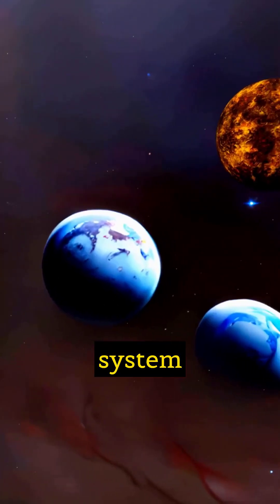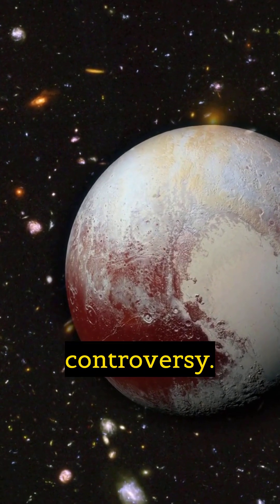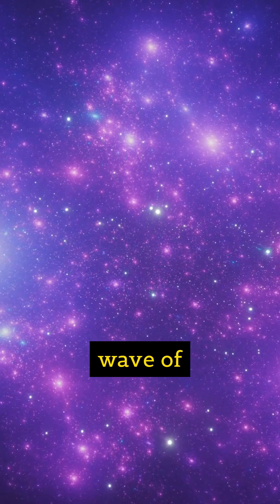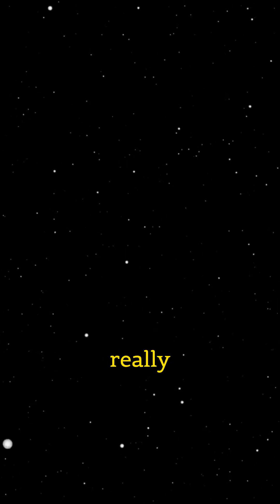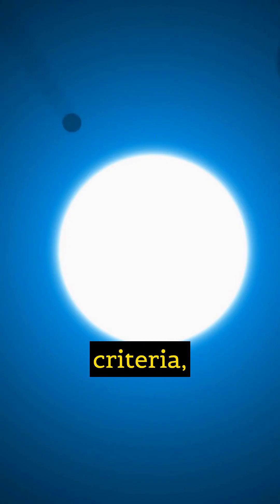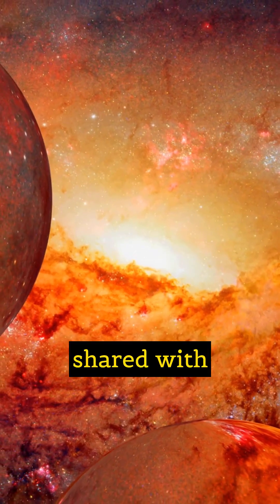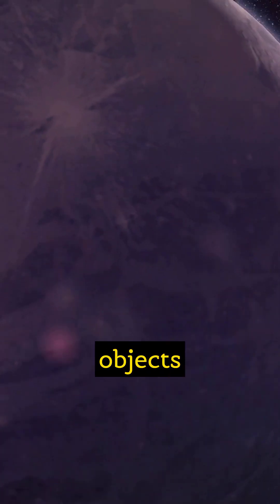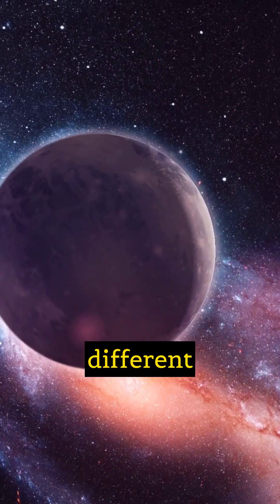The Great Pluto Debate: Why It Lost Its Planet Status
Discover why Pluto lost its planet status in the Great Pluto Debate. Learn about the controversy and science behind this decision.